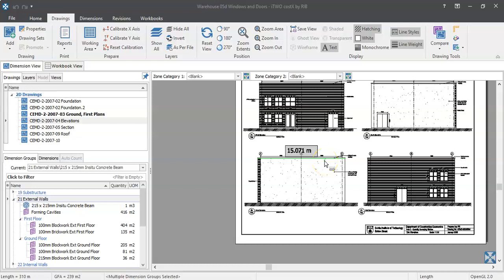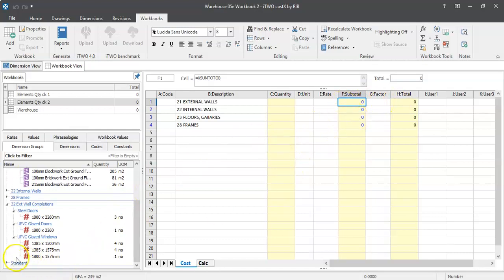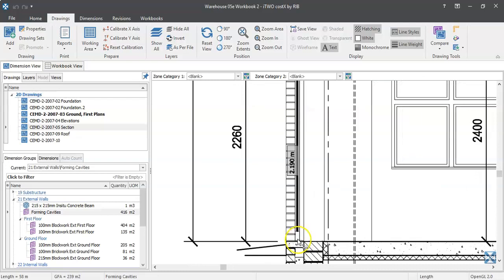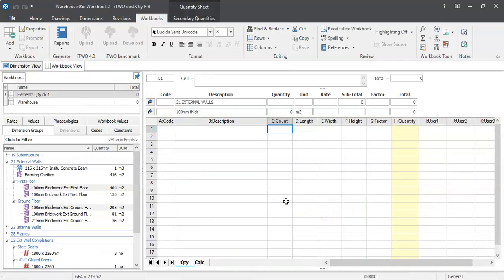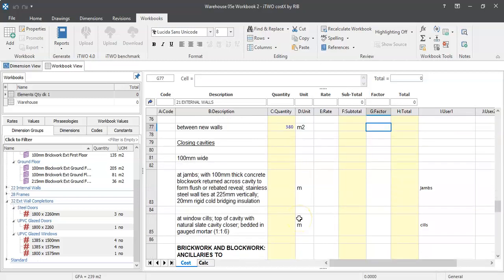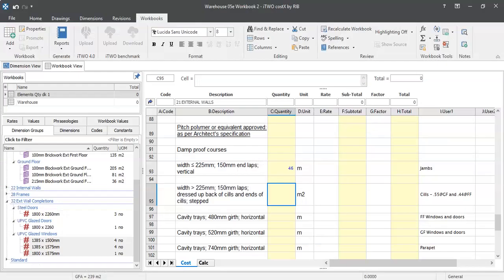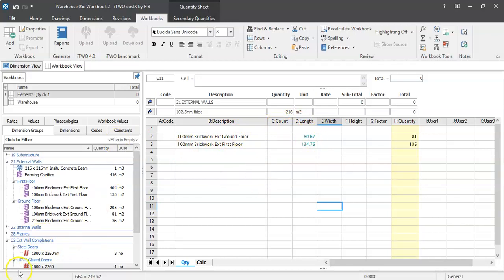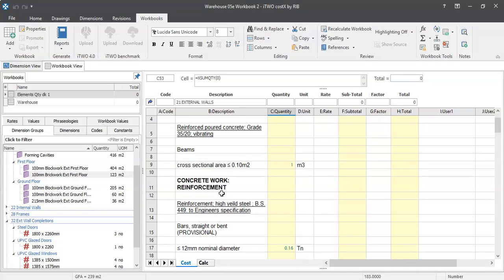Warehouse 05e Workbook 2